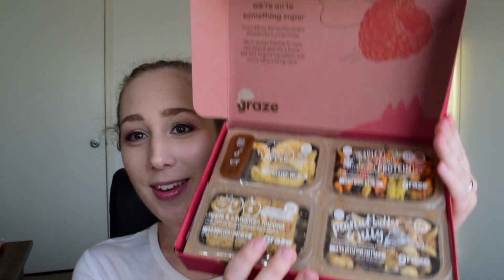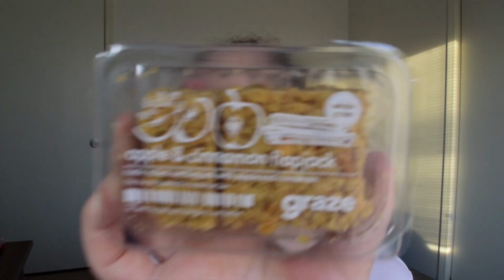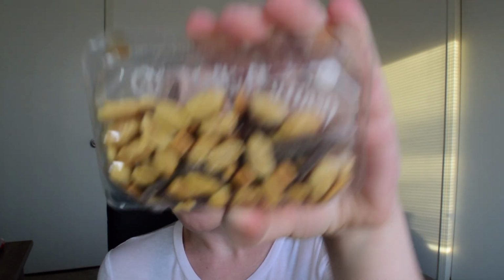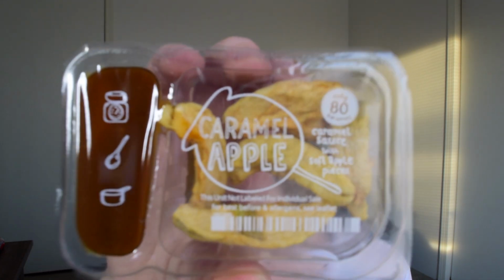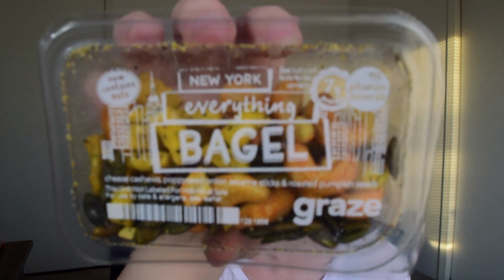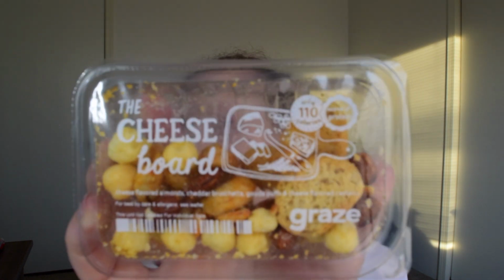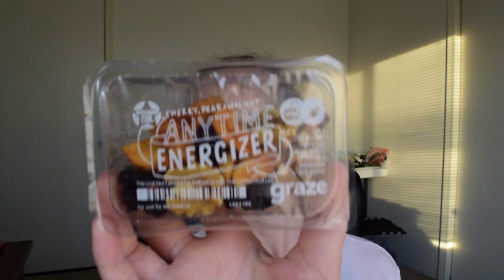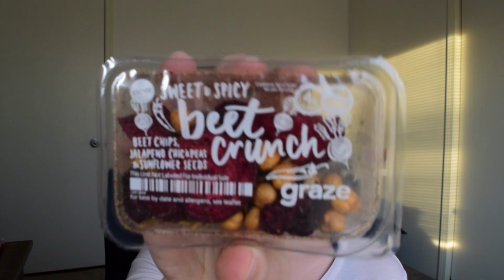Graze Unboxing | Snack Subscription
I wanted to share with you an unboxing of the Graze Box I received in the mail. I am showing you the 8 snack box that they offer through a subscription.

You can customize your box by choosing what you like and don't like. There are also other options to buy the snacks on their site such as their shop where you can buy the individual snacks in bulk.

If you want to try it out and get a free Graze tasting box (4 snacks) you can use my

Here is an update of my thoughts on the different snacks I received in my box:

-Carmel apple: I didn't like this one because of the texture of the dried apples and the caramel wasn't my favorite (I didn't finish this one)

-Peanutbutter & jelly: this one surprised me that I actually liked it (I finished this one)

-The cheese board: I don't really like cheese so unfortunately I didn't like this one at all (I didn't finish this one)

-Anytime energizer: this one was ok but I probably would order this one again (I ate everything except for the dried cherries)

-Not too spicy veggie protein: this was a very different taste for me. Overall it was ok and nice to try (I did finish this one)

-Apple & cinnamon flapjacks: this was my favorite snack that came in the box. I would definitely consider buying this snack from their shop. (I did finish this one)

-Sweet & spicy beet crunch: this was different tasting for me. I thought it was ok but I wouldn't choose it again. (I ate everything except the beet chips)

-New York everything bagel: this was ok but not my favorite (I ate everything except the cheese cashews)